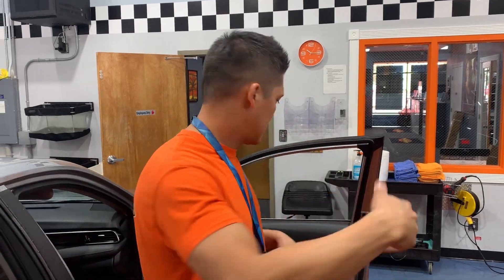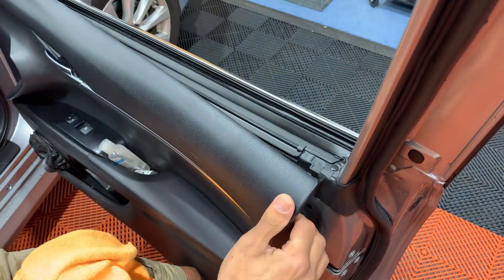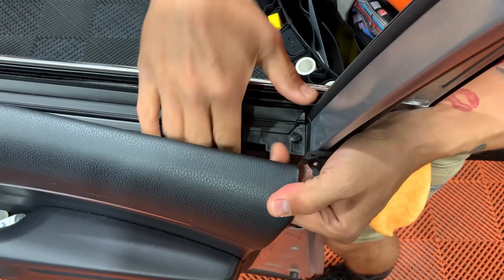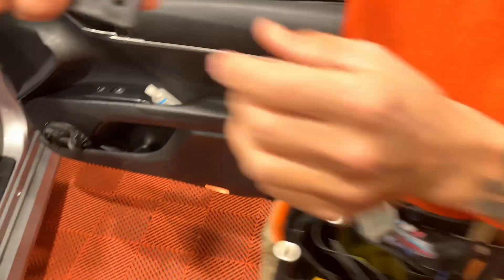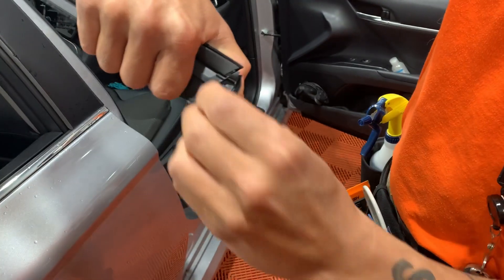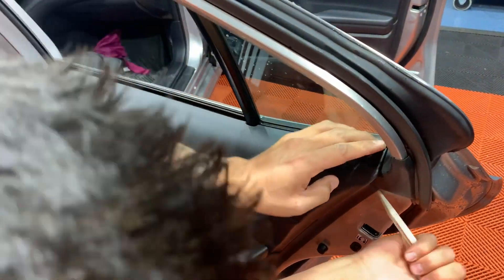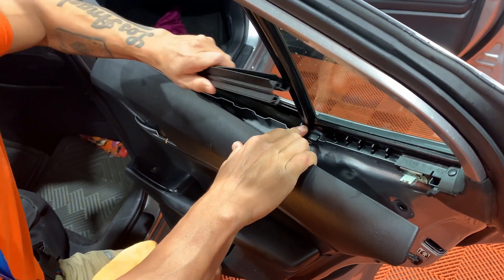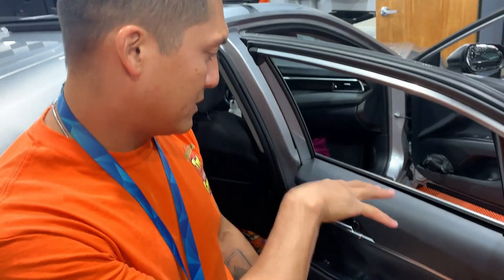Toyota Camry Sweep Removal | Starting 2018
This model Camry started in 2018 so double check the year on yours since I don't know when you'll be watching this. Thanks!